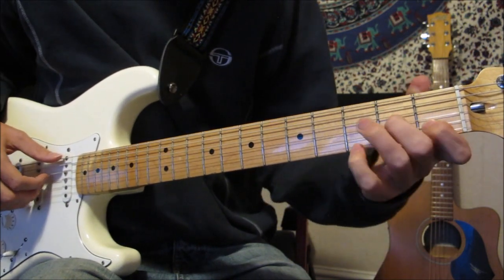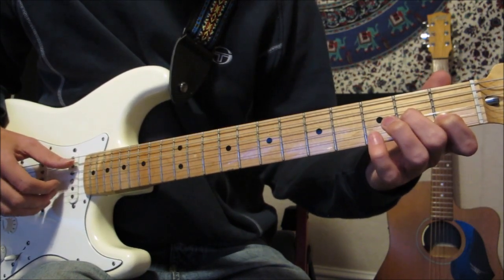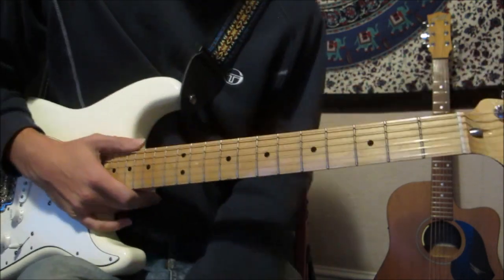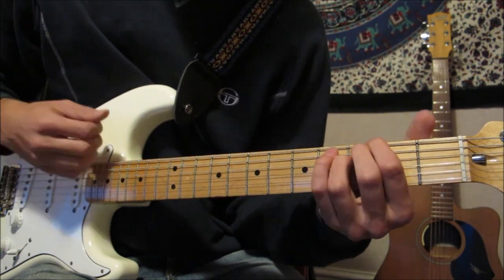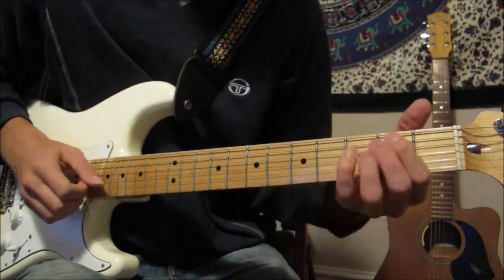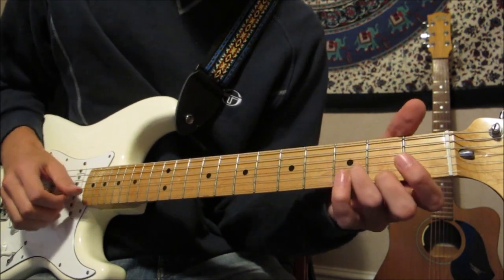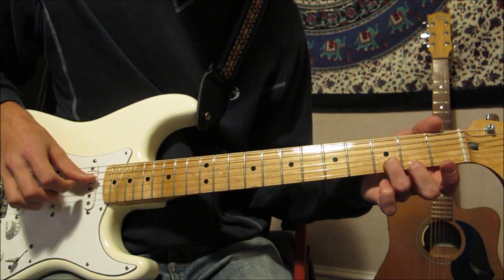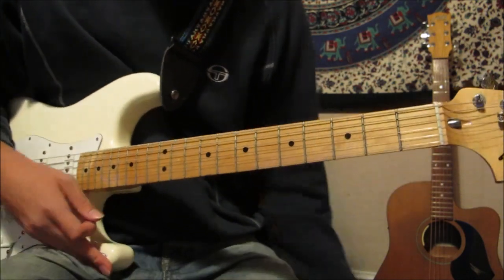Mojo Pin - Jeff Buckley - Guitar Lesson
Learn how to play Mojo Pin - Jeff Buckley (guitar lesson)

The guitar lesson is split into learning the rhythm, fingerpicking, and chords in clear sections

This guitar tutorial is part of my fingerpicking lesson series, watch the rest

This is a great intermediate song to learn on electric guitar that will increase your playing ability and I will guide you through each step.

This guitar lesson is ideal for players looking to enhance their skills, learn some songs for open mics and gigs and those learning guitar

Thank You to Tike Omissi for all the Channel's Artwork and the design on my electric guitar! You can look at his other designs

Gear - Fender Stratocaster

Cheers,
Ben